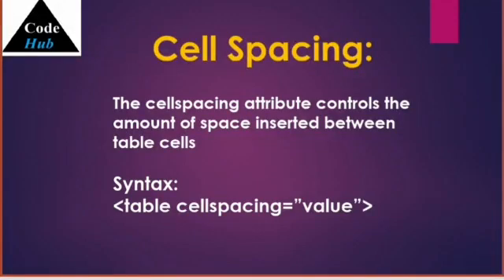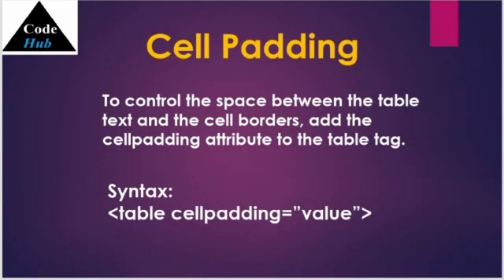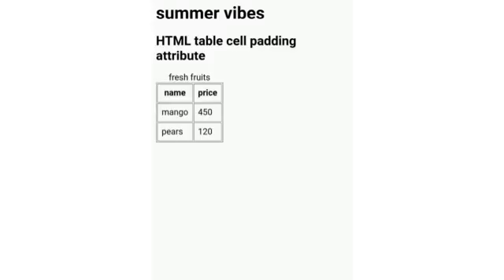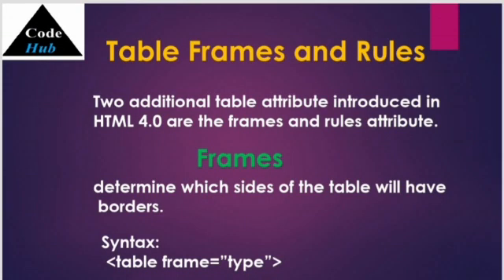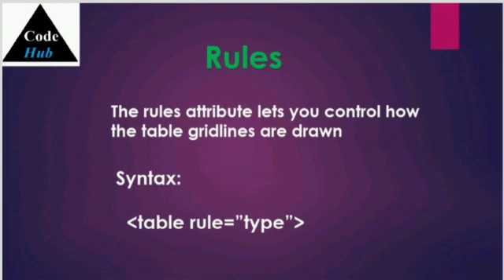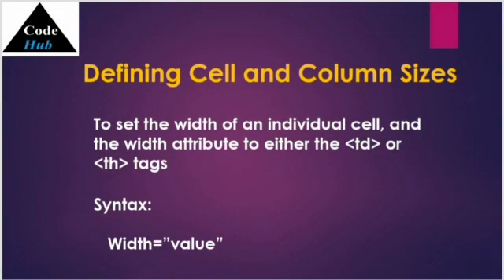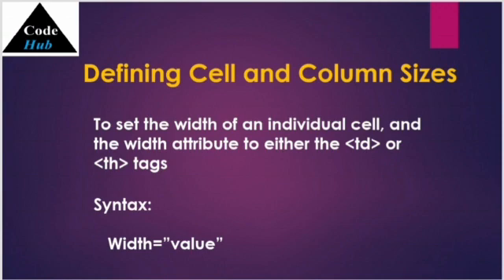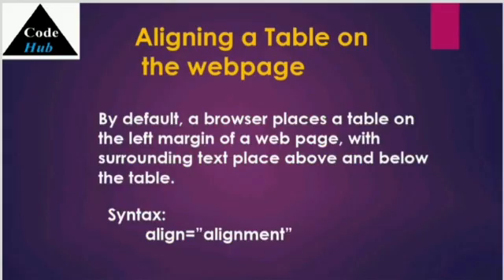HTML table tag attributes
attributes -1.cell spacing
2. cell padding
table frame and rules
table size
column size
table alignment